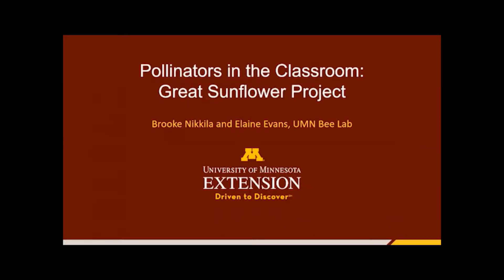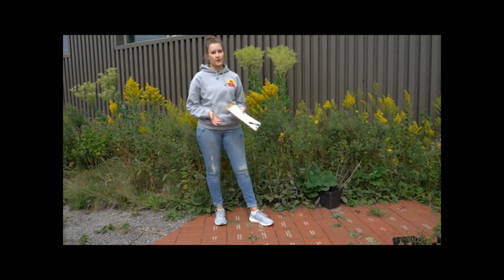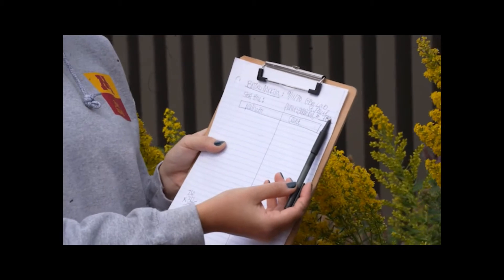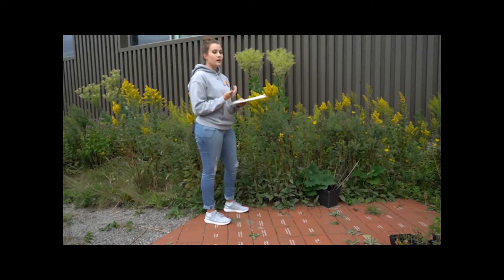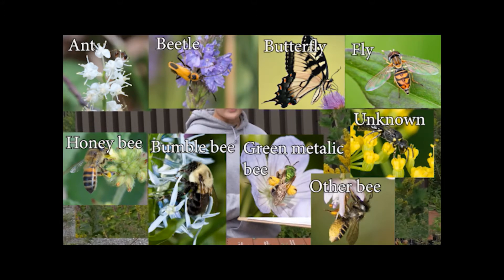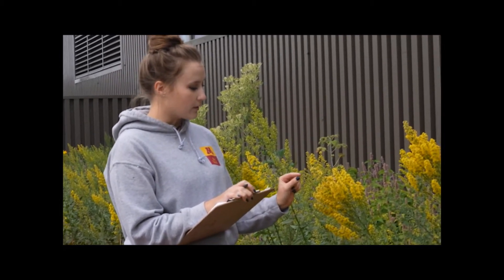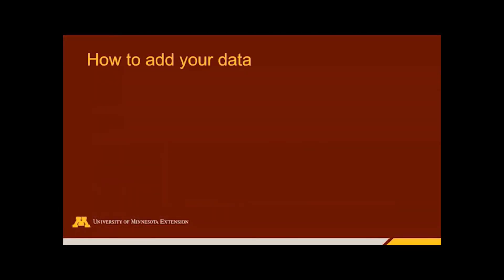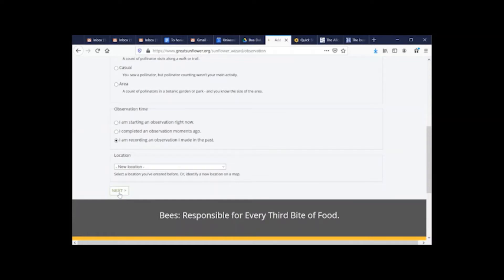Pollinators in the classroom: How to observe pollinators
Check out this video to see how to make pollinator observations and share your data with the scientific community. Additional resources to help students make these observations and to integrate this activity with high school science curriculum are available

To learn how to use iNaturalist to help with plant and insect identifications for your observations,